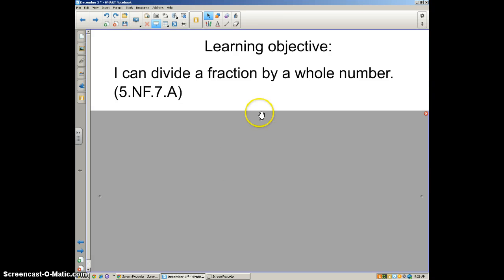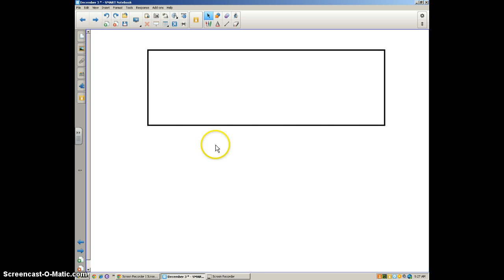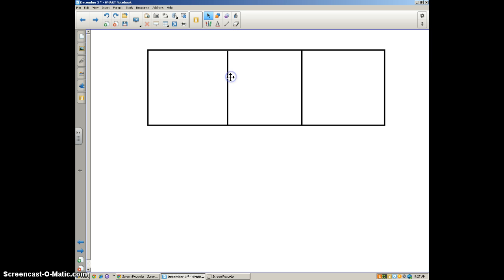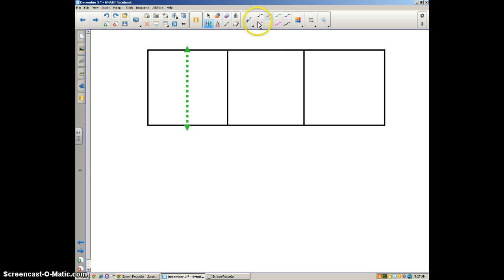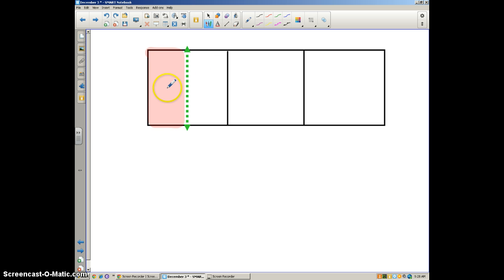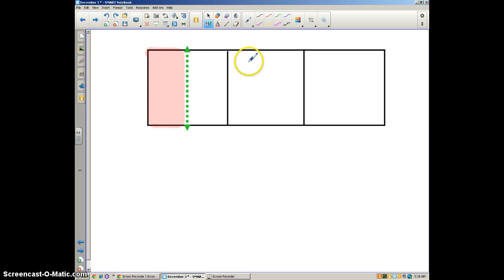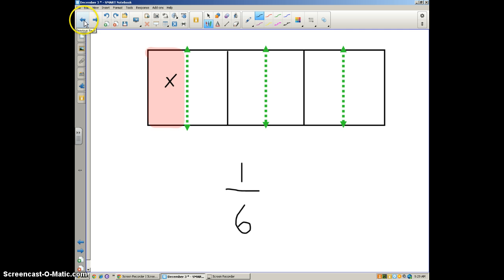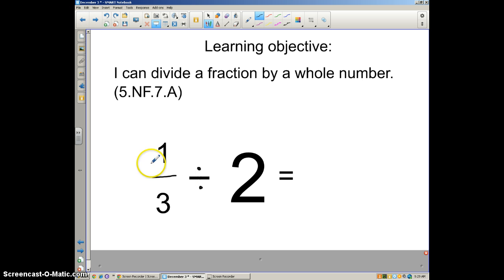Dividing a fraction by a whole number